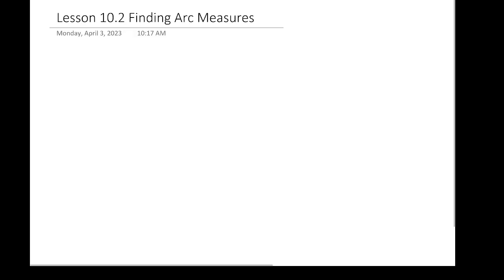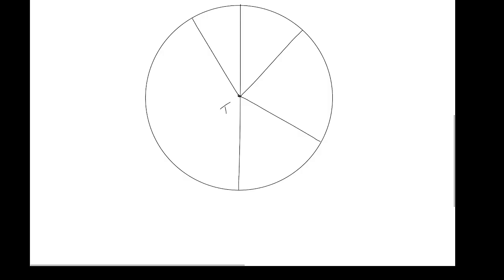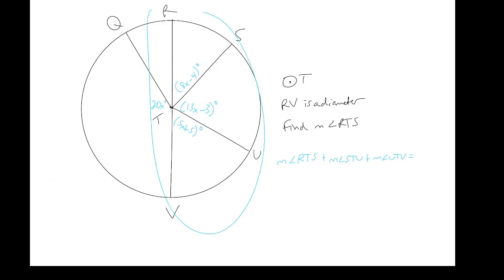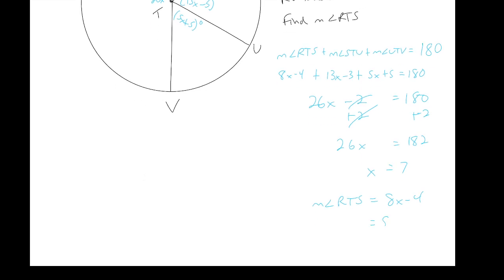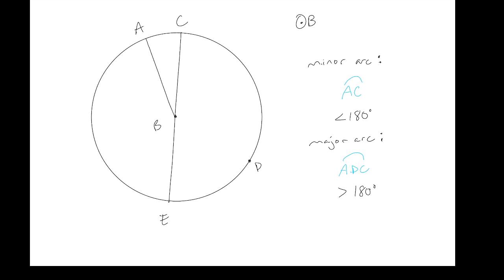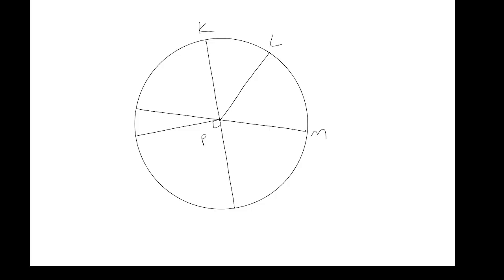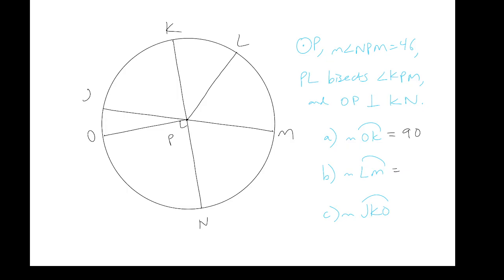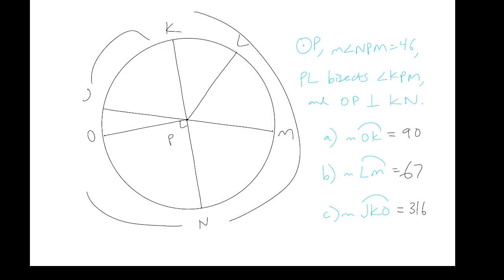Geometry Lesson 10.2 Finding Arc Measures